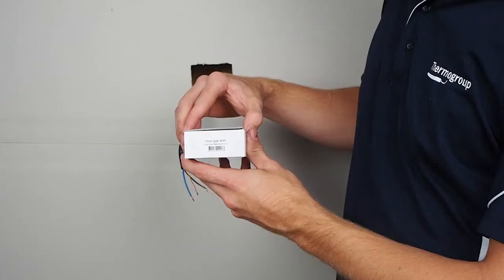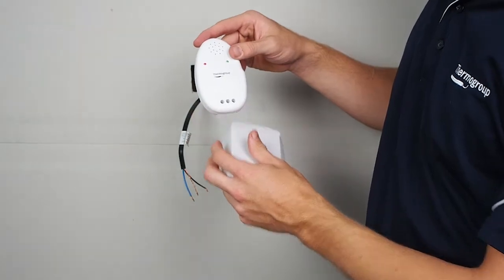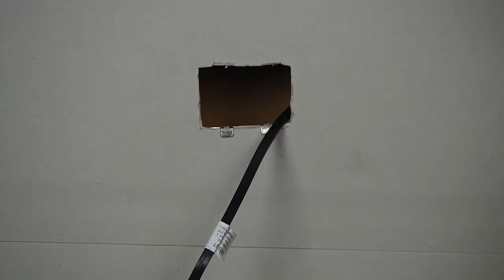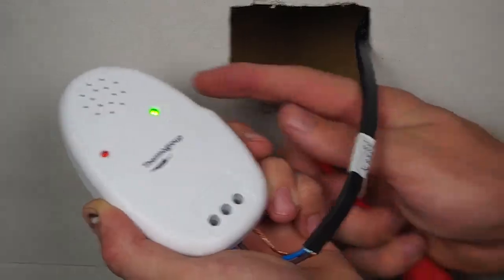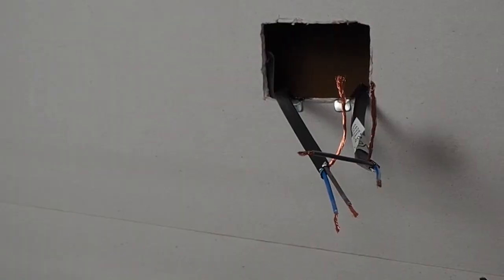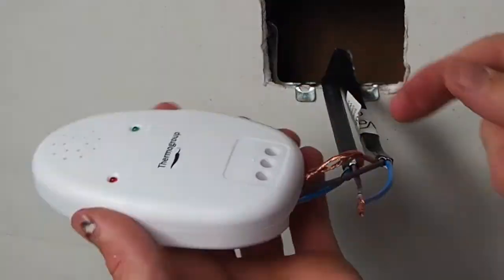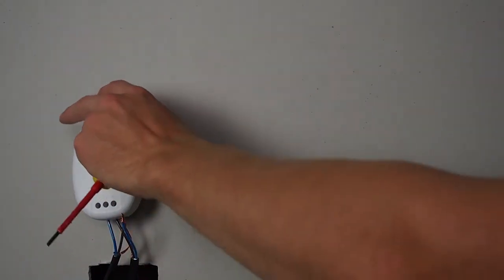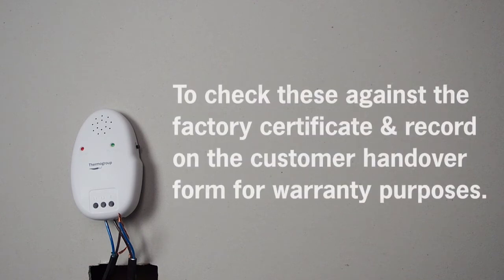How to install a Mat Monitor for Underfloor Heating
This video will go over how to install the Underfloor Heating mat monitor. This monitor picks up any damage that occurs to the cable whilst the floor finish is being laid.